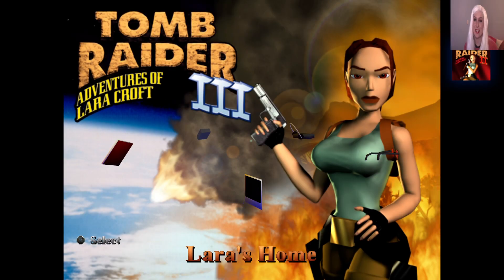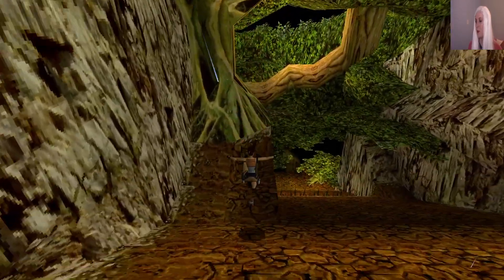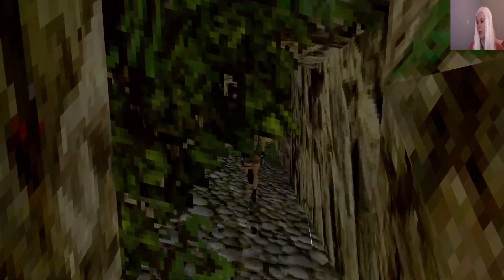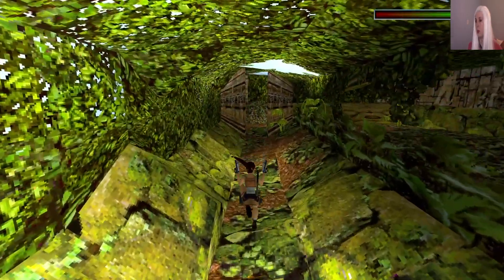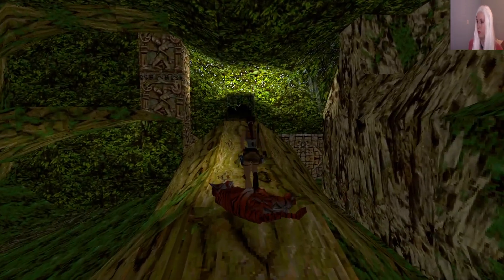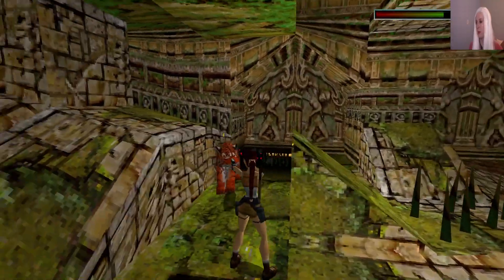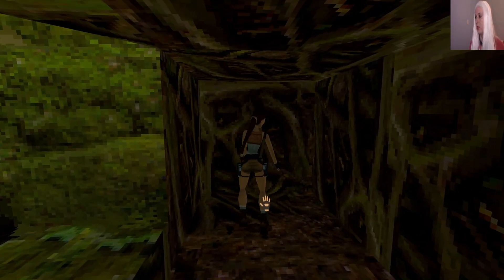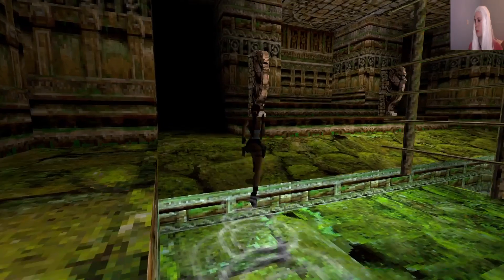Let's Play Tomb Raider III Part 1: Jungle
The first part of my "Tomb Raider III" playthrough! In this episode, Lara Croft travels to India and meets a strange man!